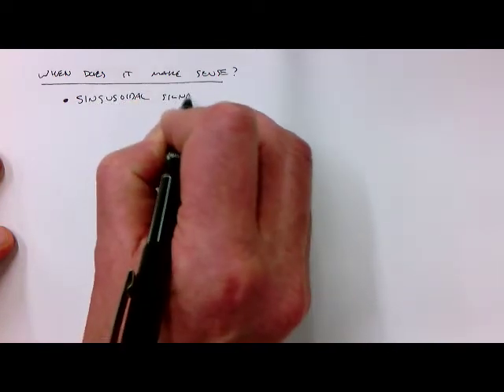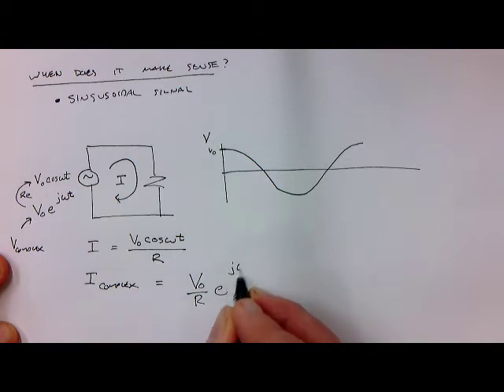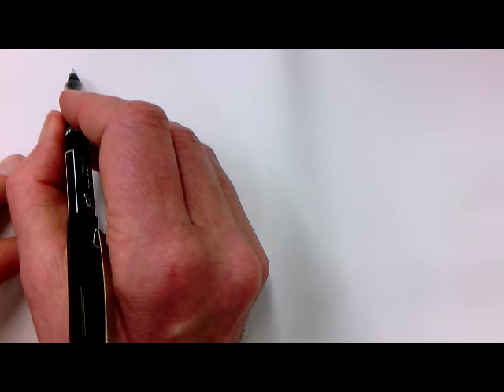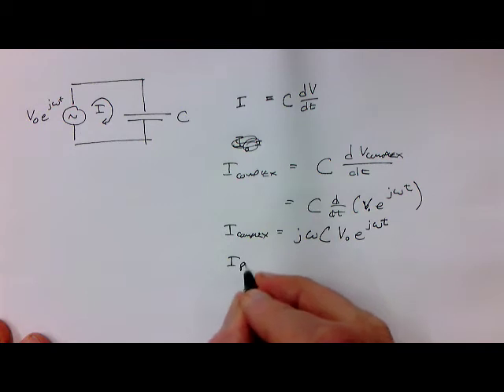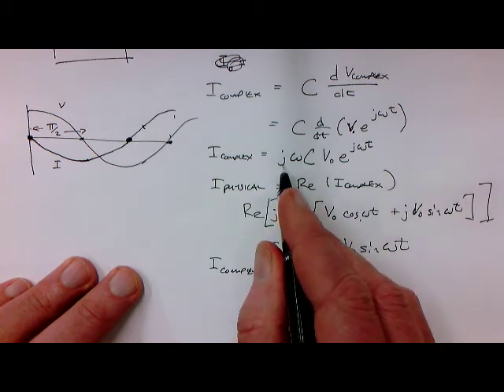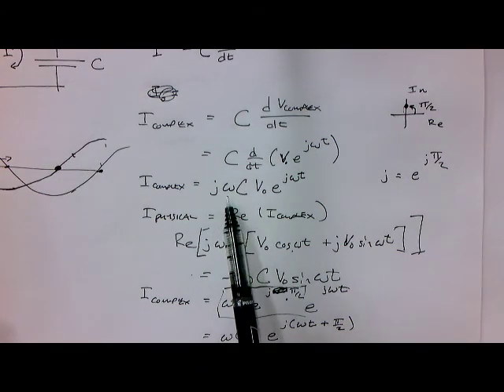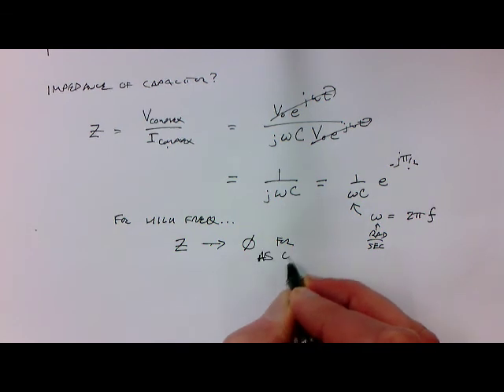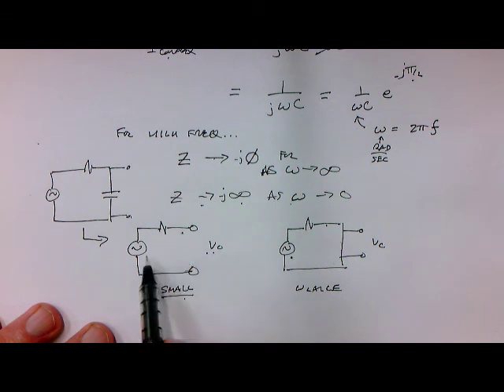Complex Impedance Part 1